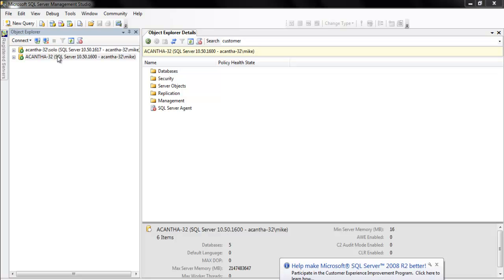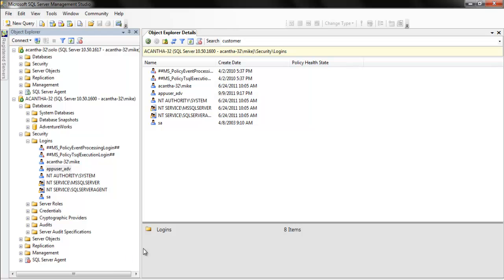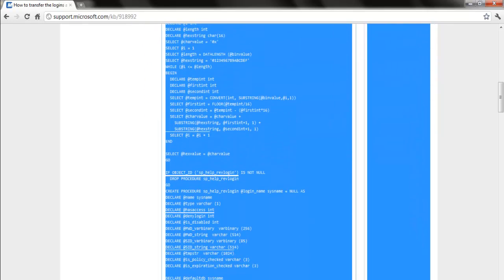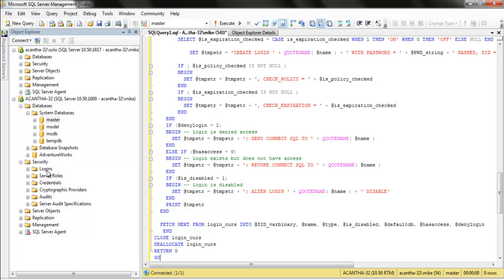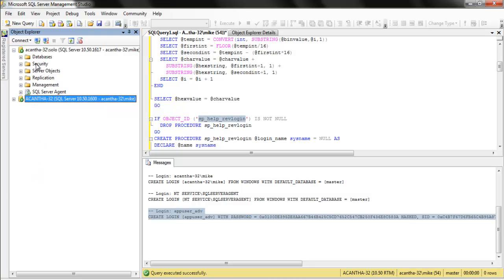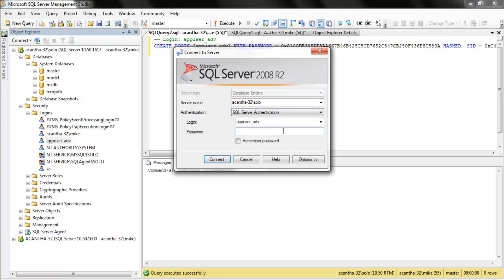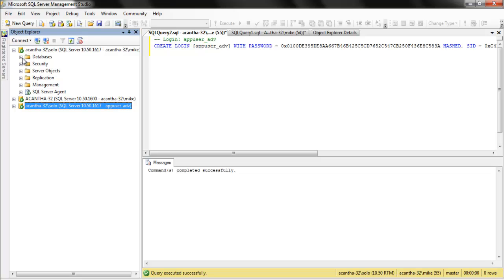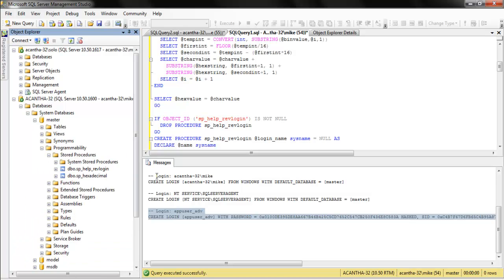Moving SQL Server Logins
Move SQL Server logins from one instance to another